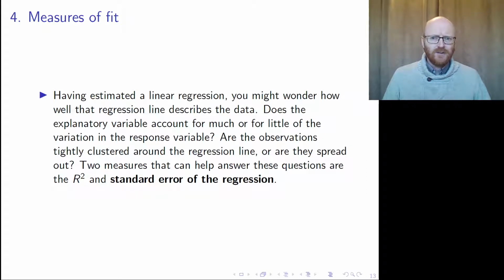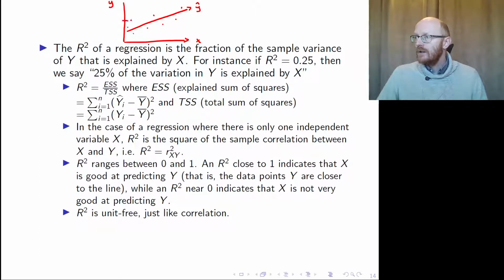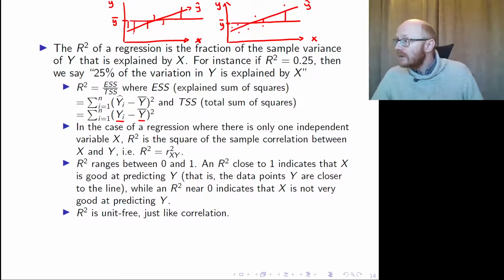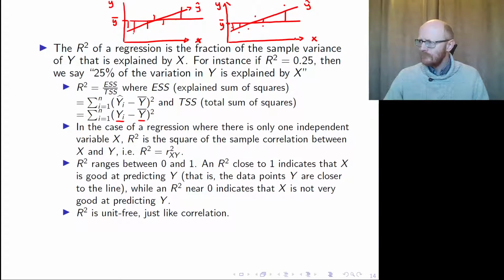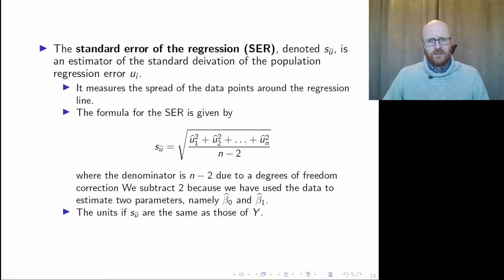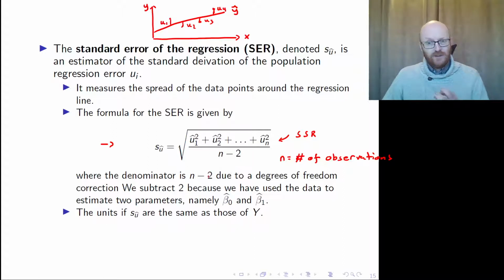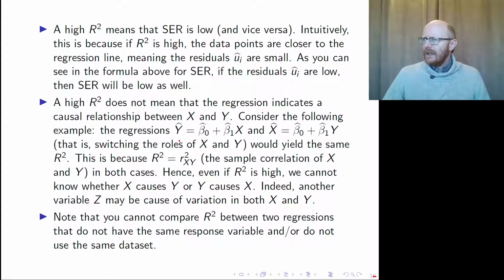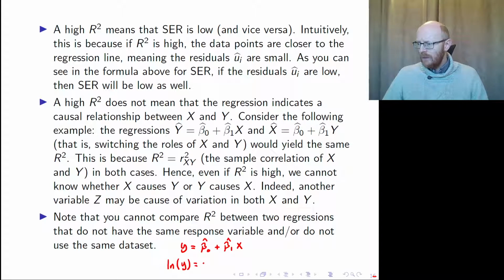1 4 Measures of fit of a regression model